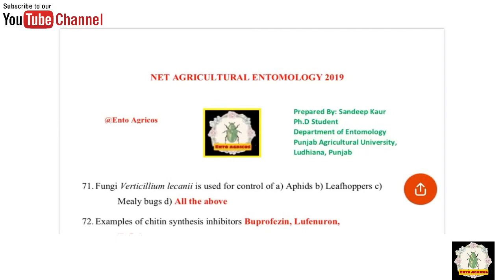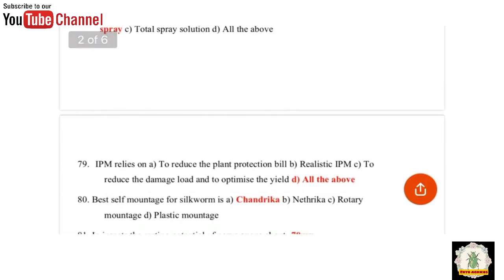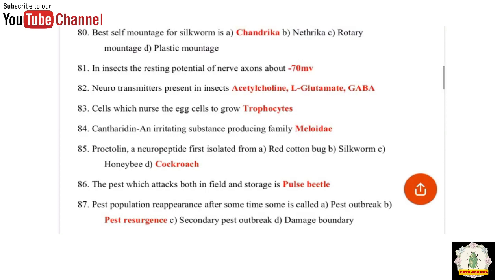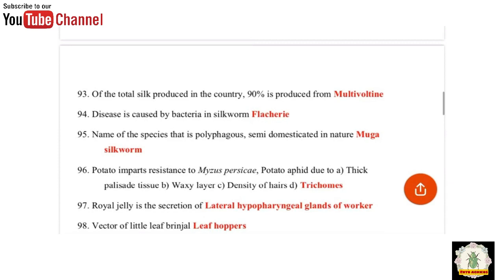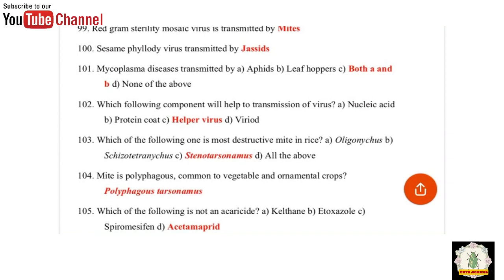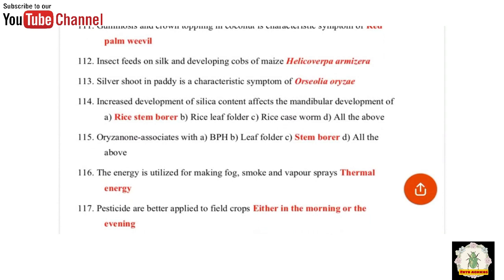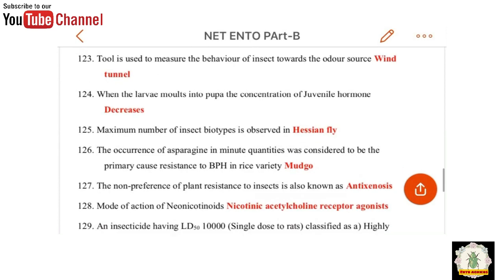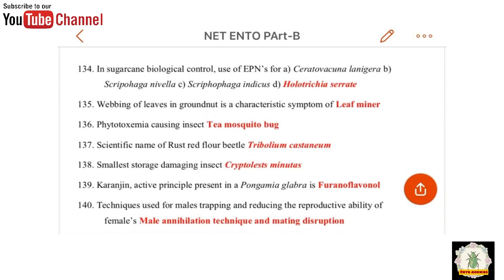ICAR-NET AGRICULTURAL ENTOMOLOGY 2019 (Part-B) Question paper with Answers (ENGLISH) by Ento Agricos